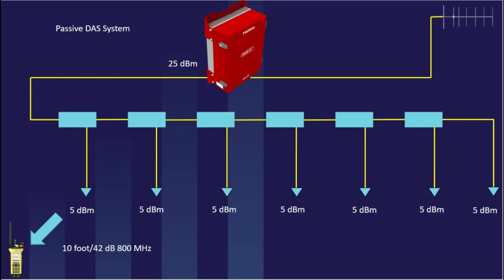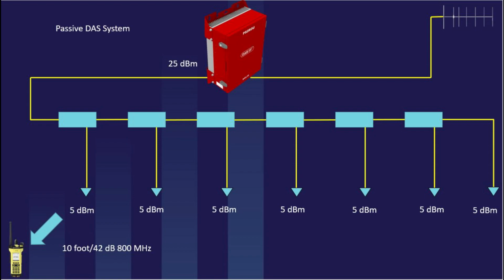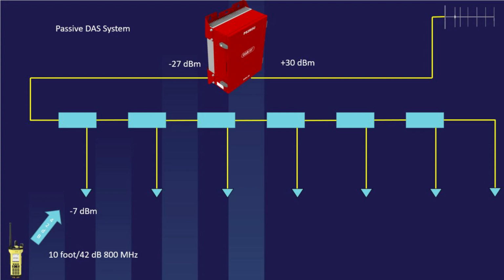Up-link Gain With Greg Glenn, DAS Doctor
Discussion on the proper way to set up BDA up-link Gain